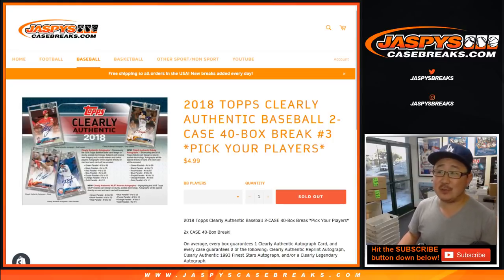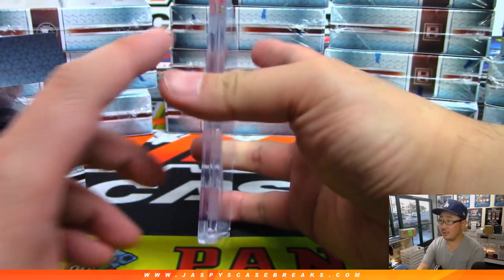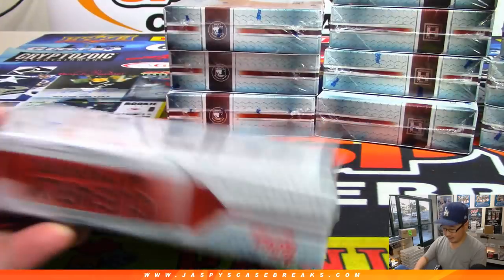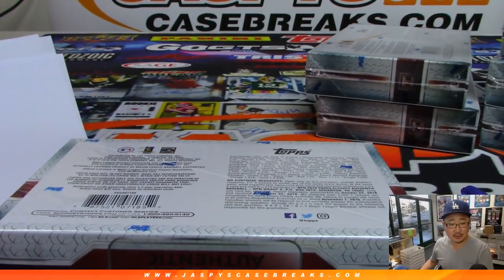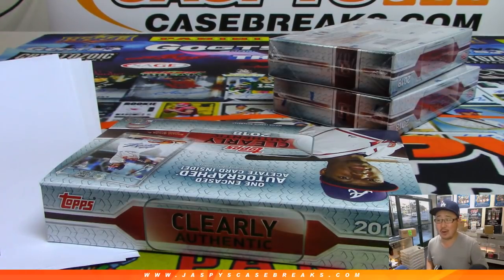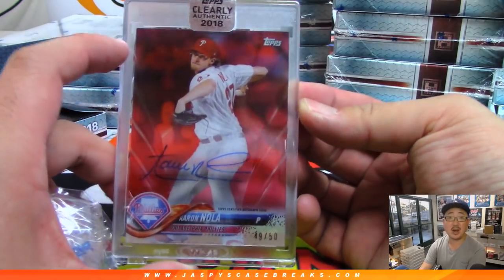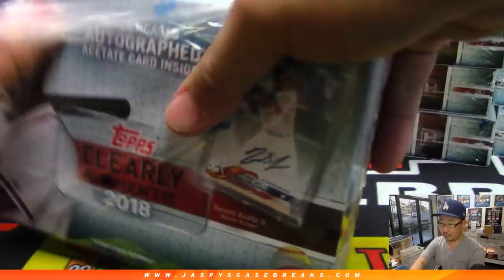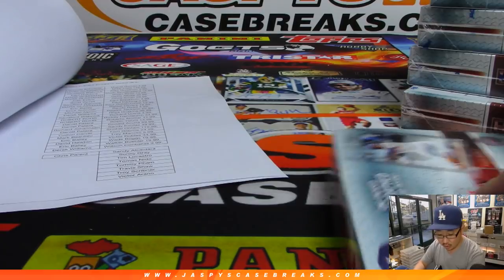Sa, 05/11/19 || 40Box PYP #3 || 2018 Topps CLEARLY AUTHENTIC Baseball (MLB)